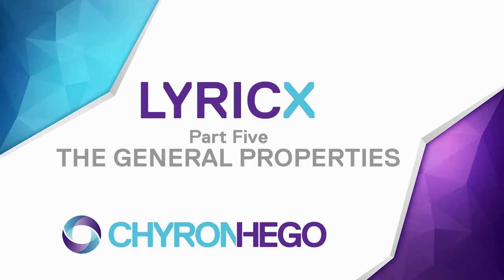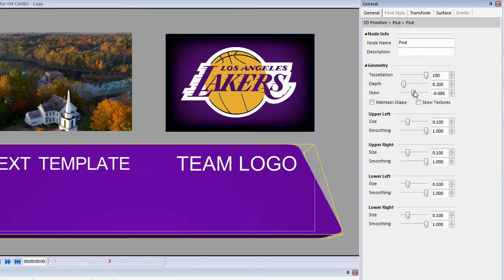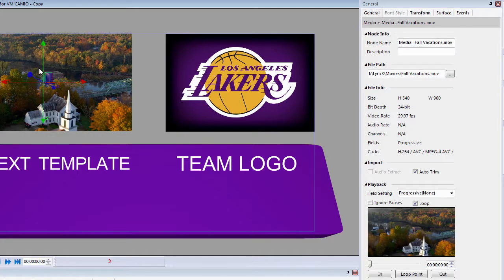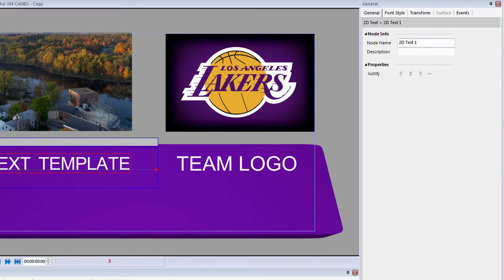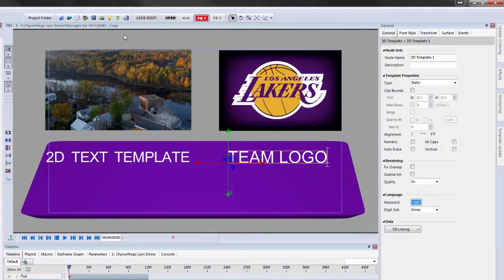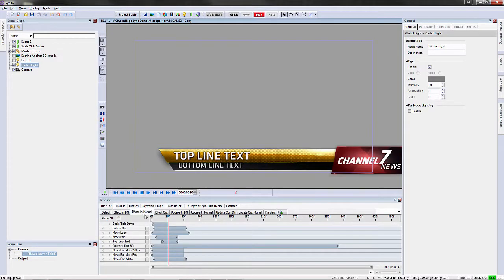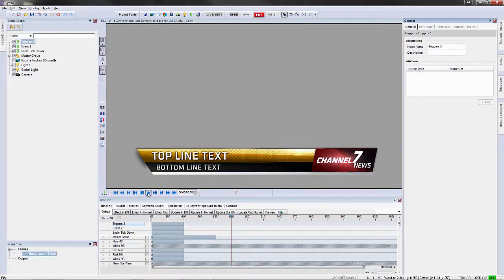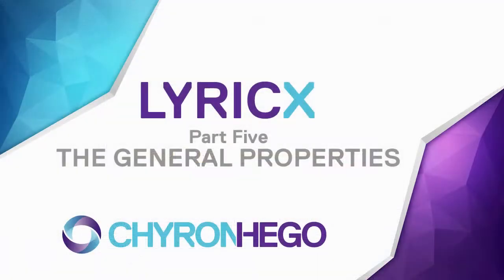LyricX - Tutorial (2017) - General Properties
In this tutorial, you will learn how to manage and utilize the new general properties tab in LyricX!